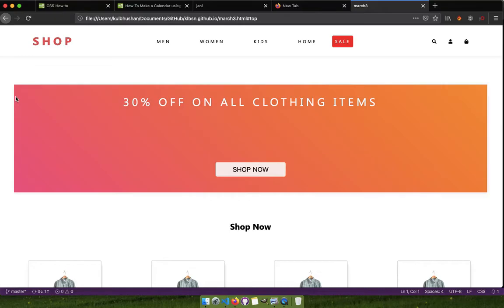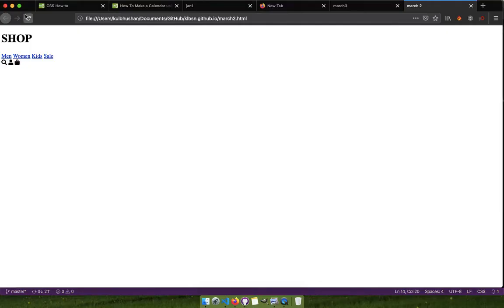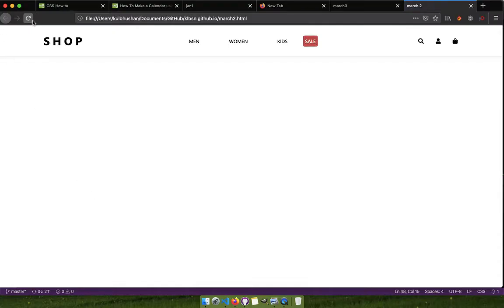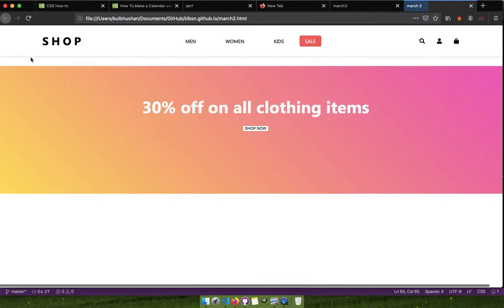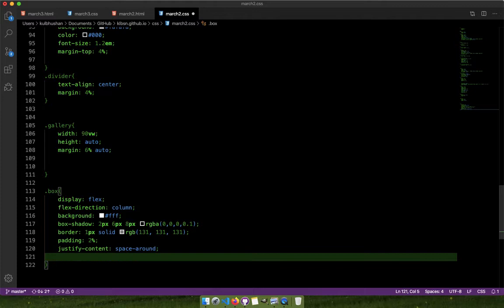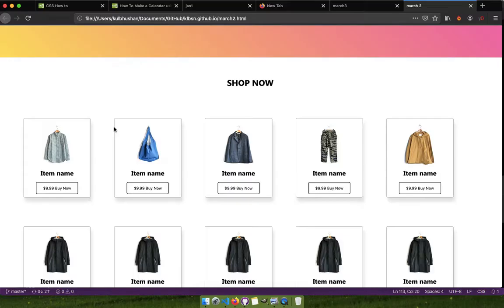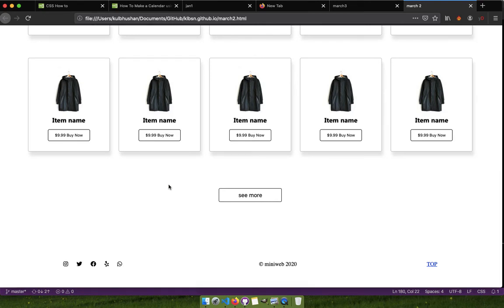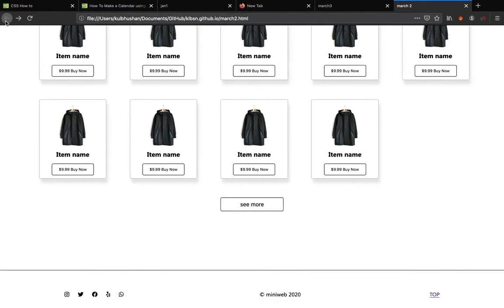HTML web design tutorial - learn Easy way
Here is a simplified approach on how to design a simple web and learn it at the same time